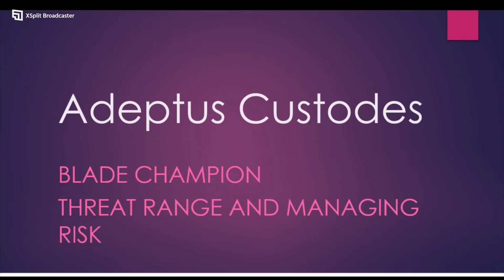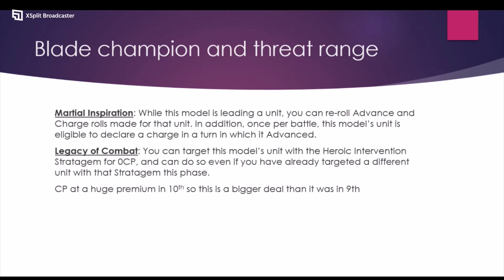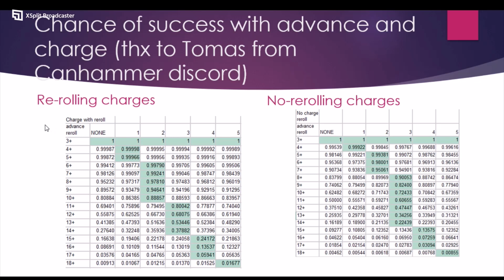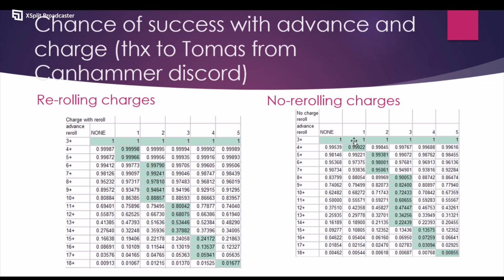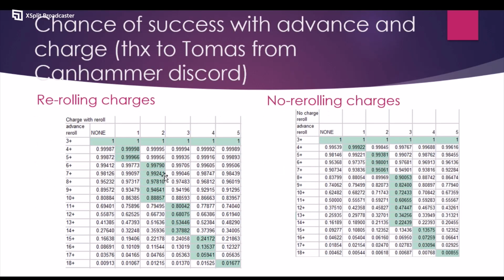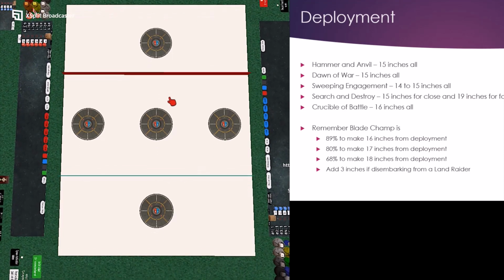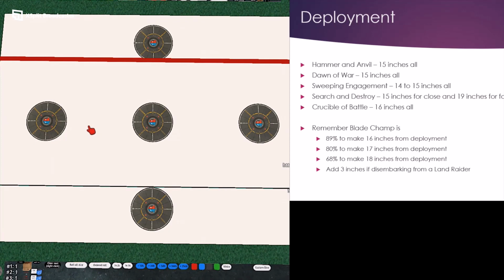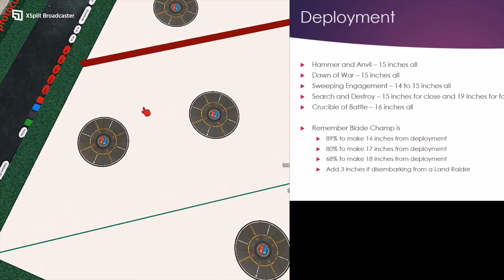Adeptus Custodes 40k 10th - Blade Champion and threat ranges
Blade champion and math hammer for advance and charge with rerolls and objectives covered turn 1 from deployment

0:07 - Blade Champion summary
1:11 - math results
5:32 - summary outcomes
6:42 - looking at deployments and objectives covered turn 1 going second

for the discord link to Canhammer Discord